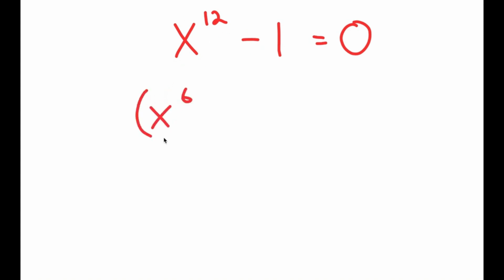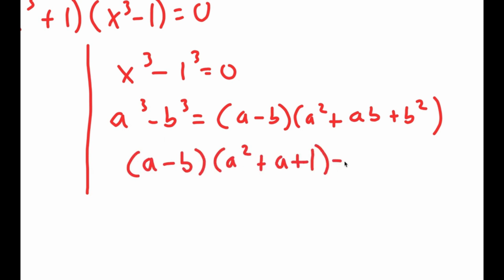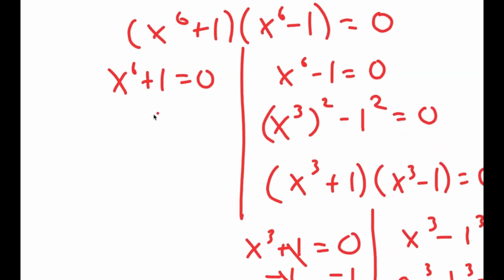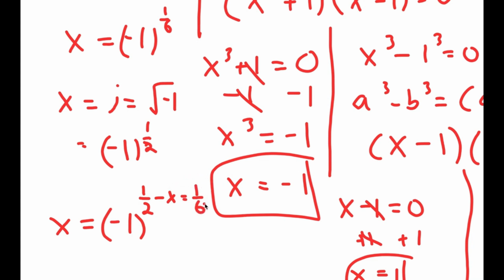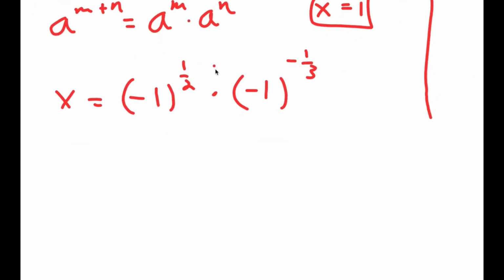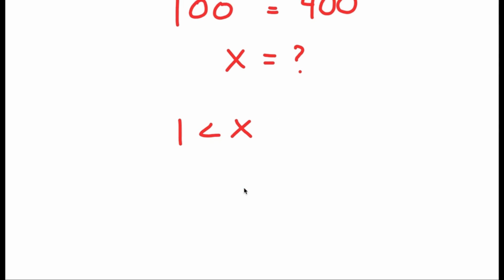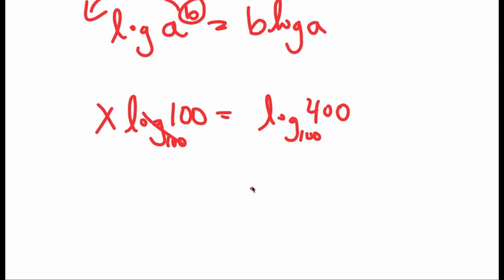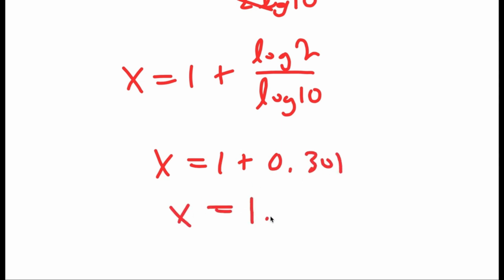Einstein Failed To Solve This | A Challenging Exponential Equation